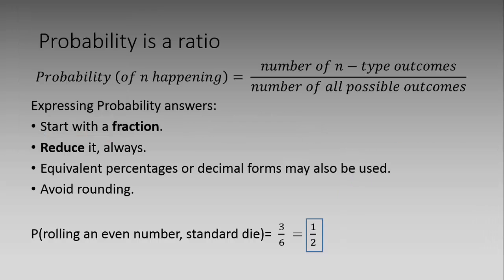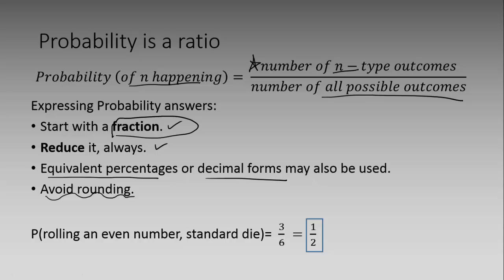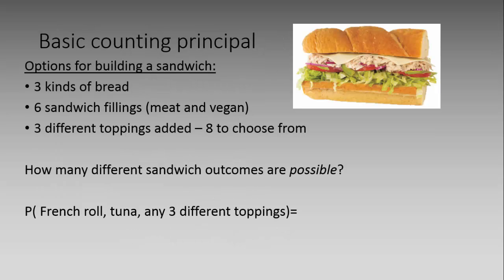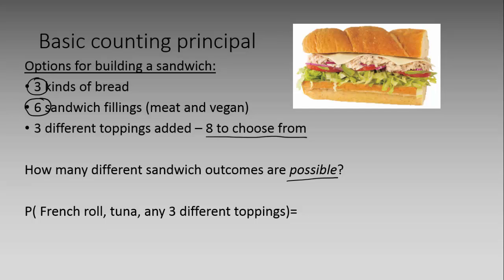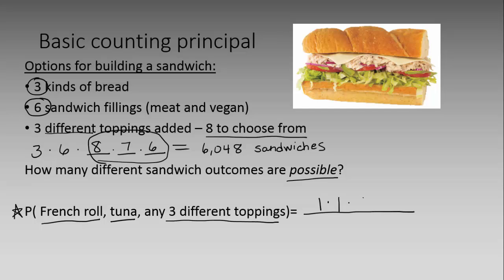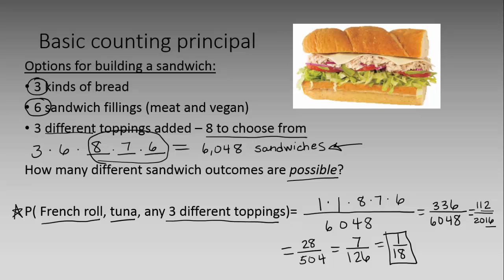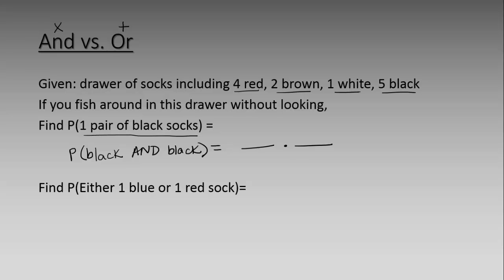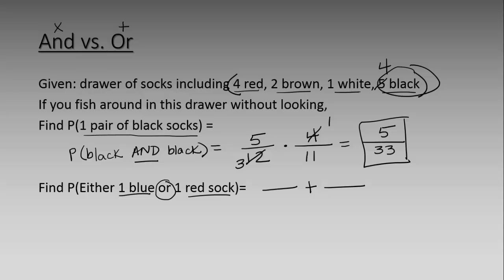Probability ratios: counting principal; "and" vs. "or"